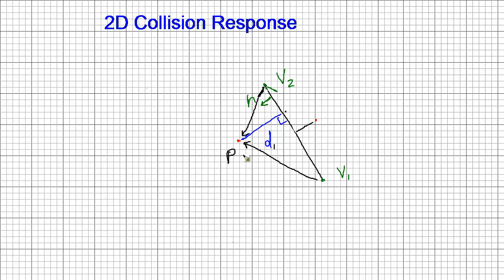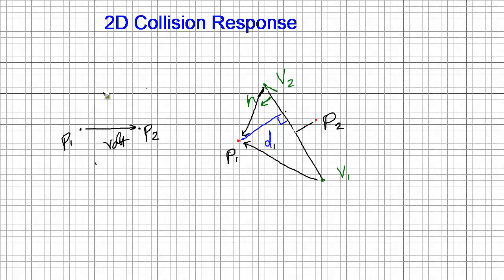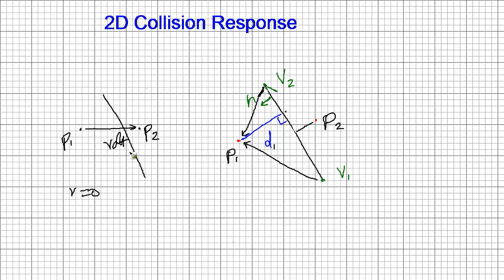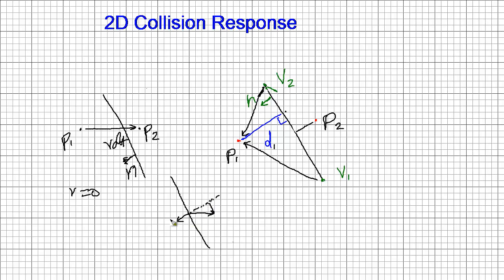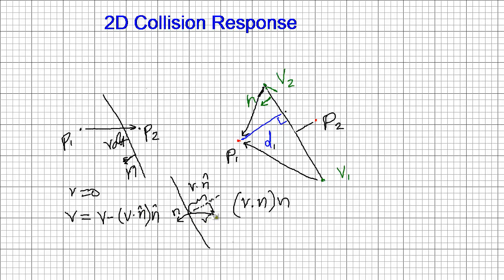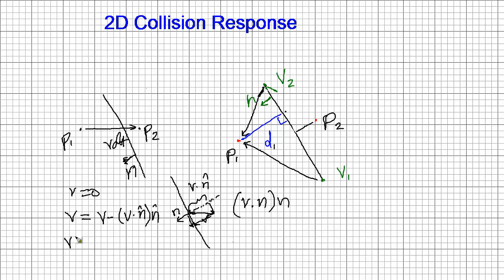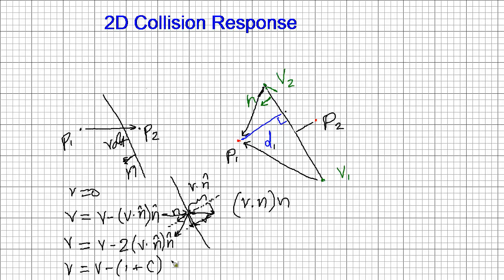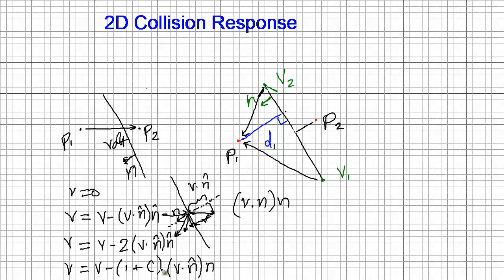2D Collision Response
Paul Johnston showing how to respond to a collision with an arbitrarily oriented wall/line.